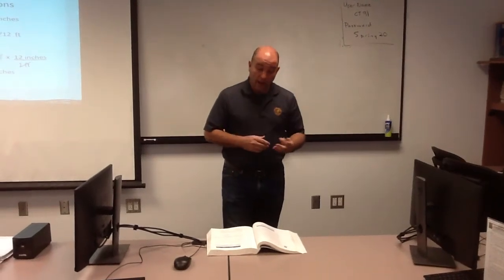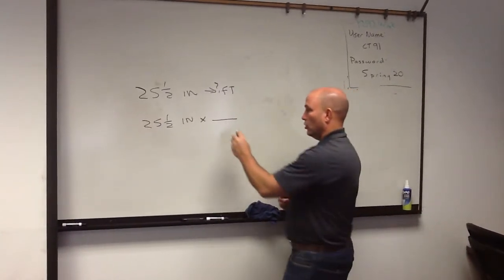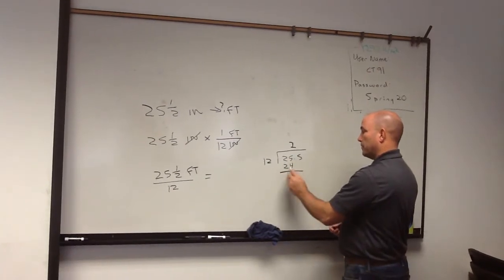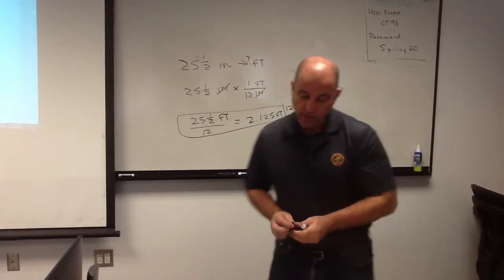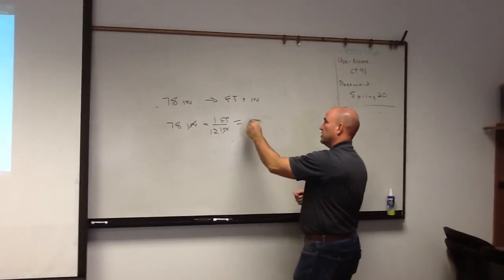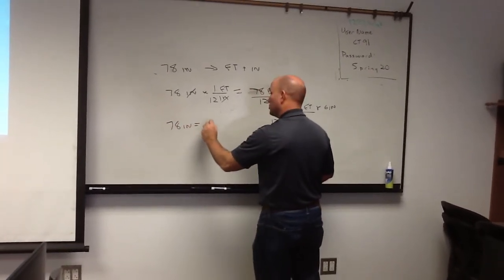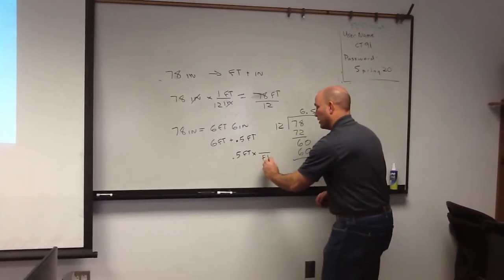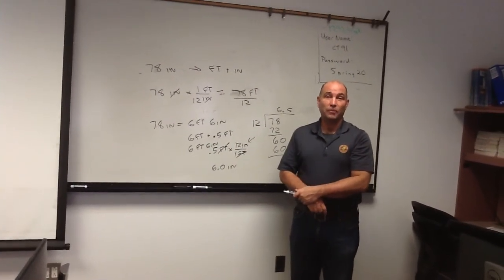Converting Inches to feet